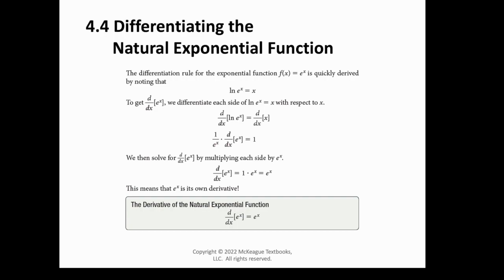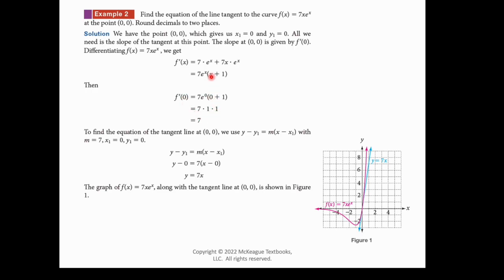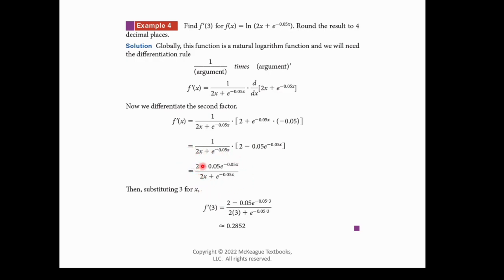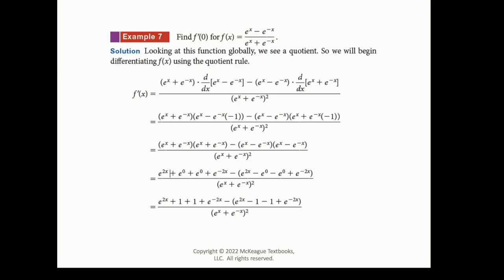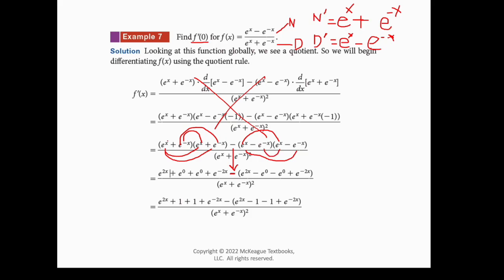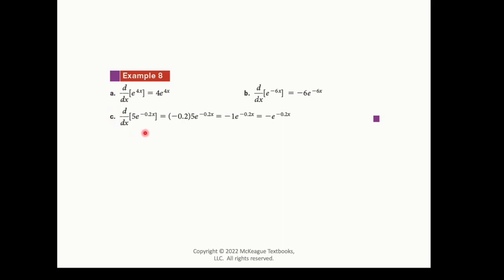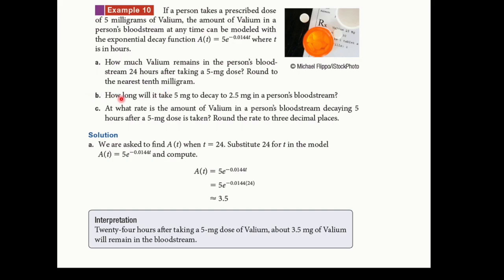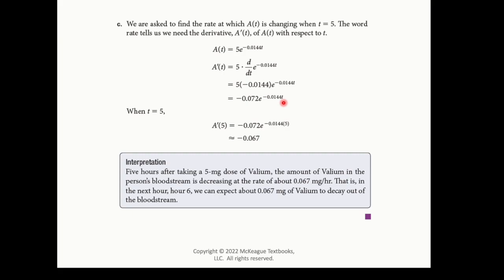MTH 1611 Lesson 4.4